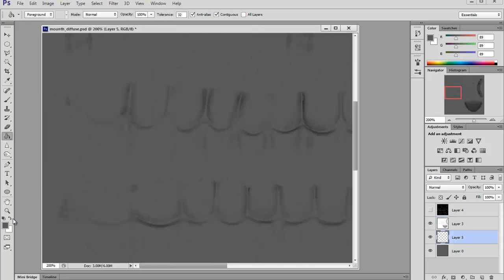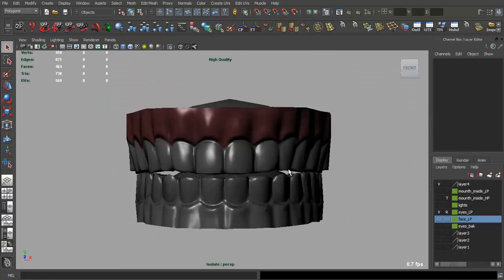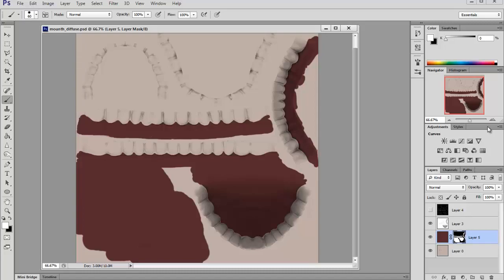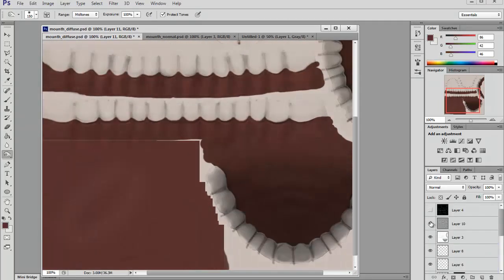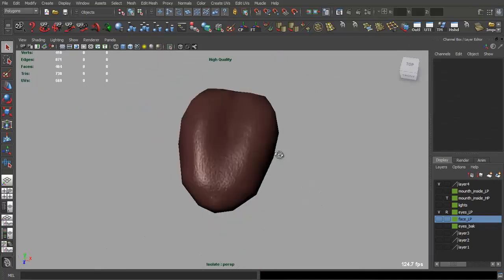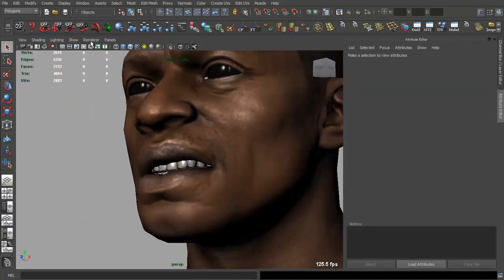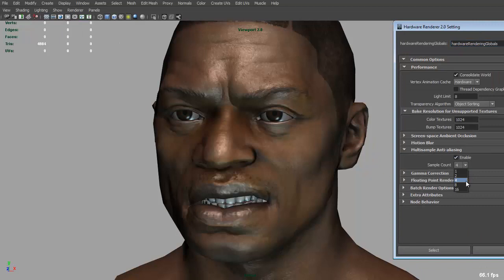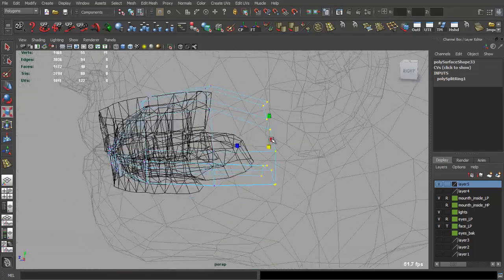12 teeth part2